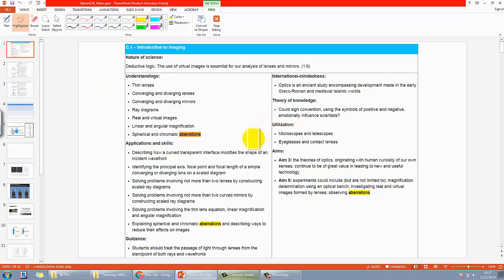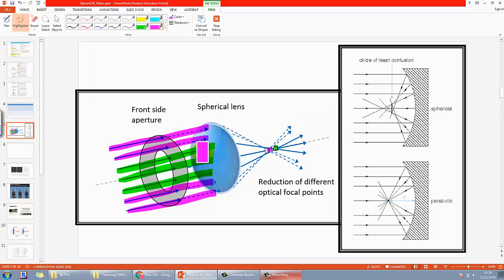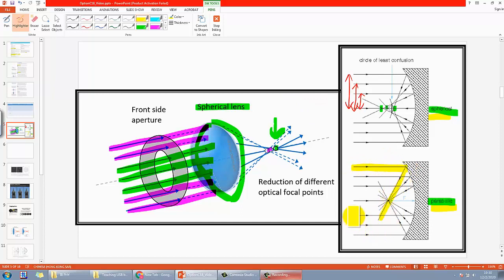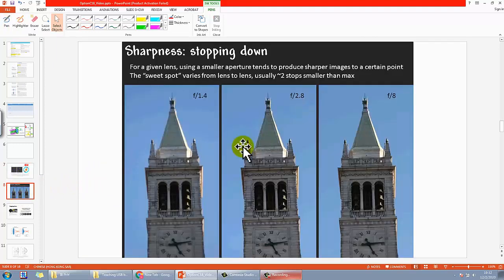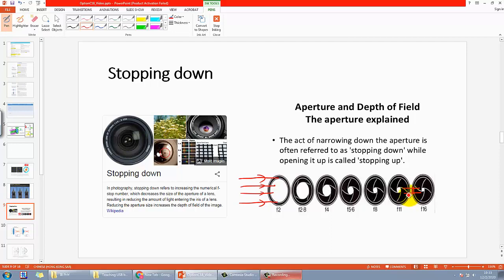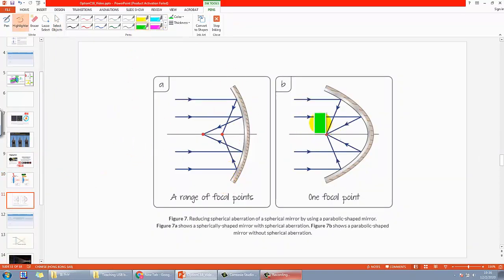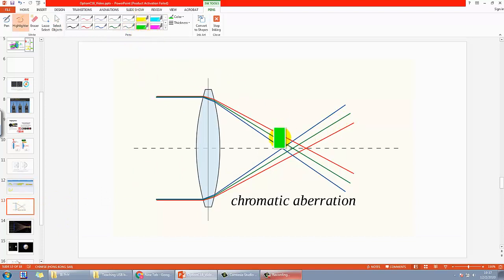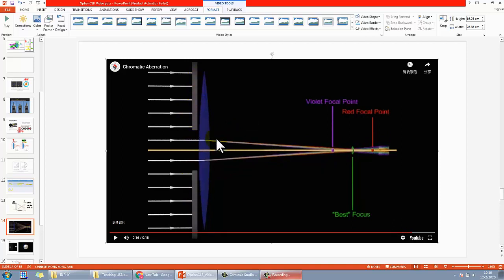Spherical and Chromatic aberration - IB Physics Option C 1.8